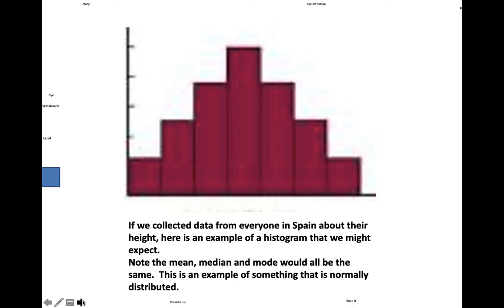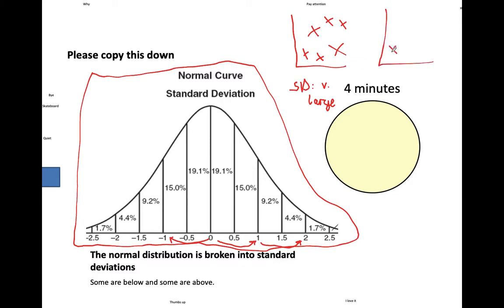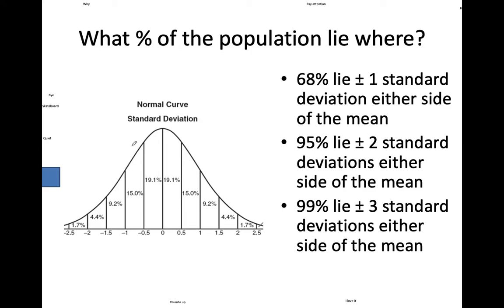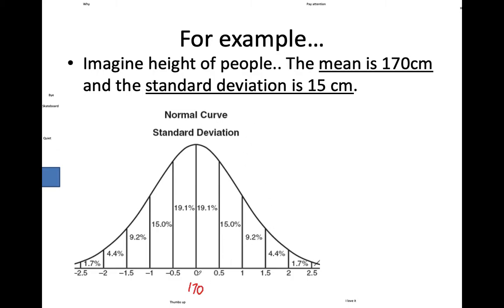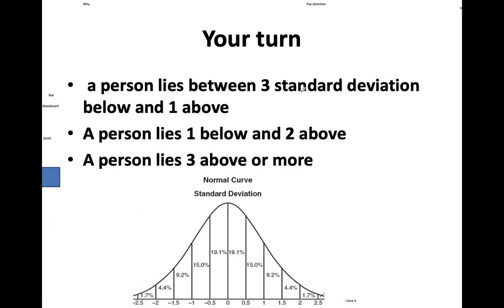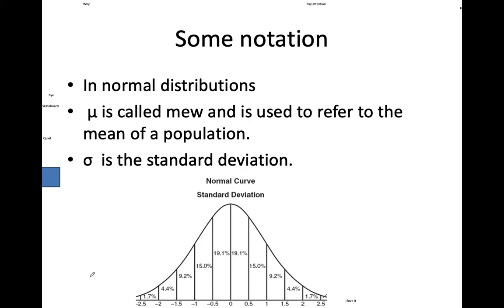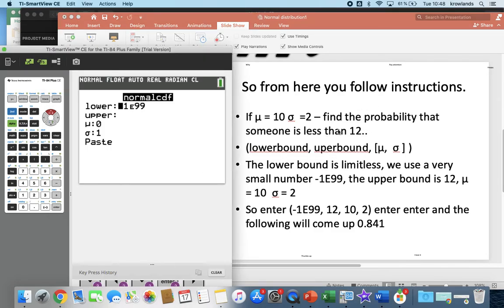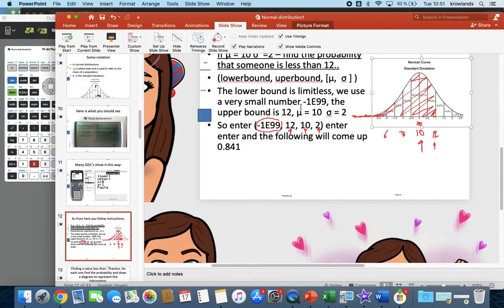Diploma Applications and Interpretations: Normal Distribution Video 1